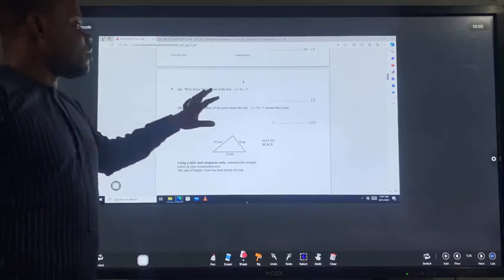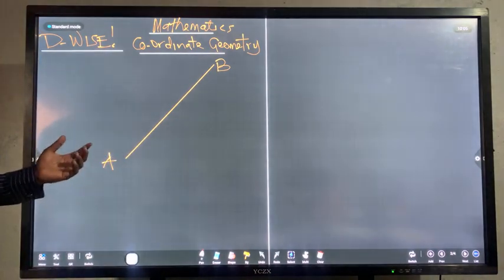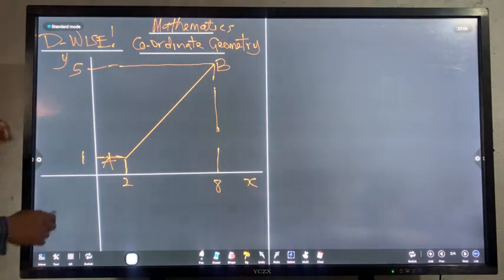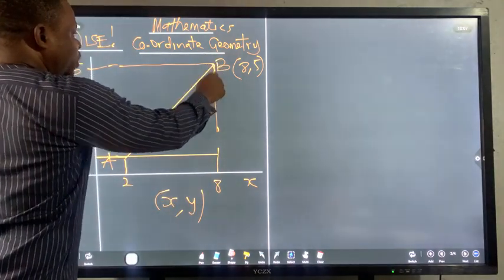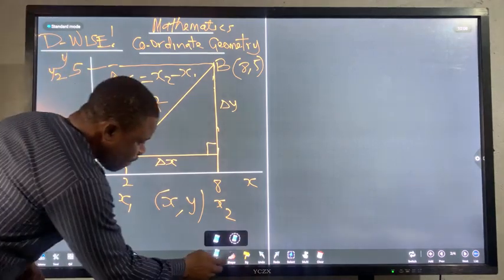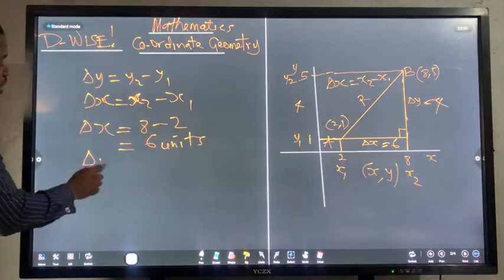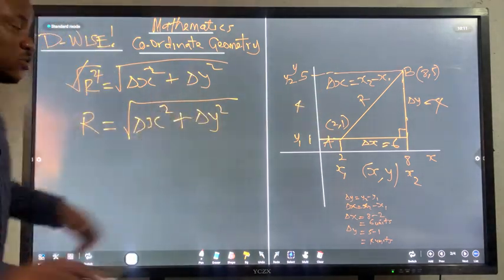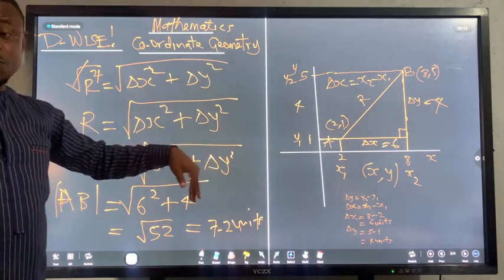MATHEMATICS. COORDINATE GEOMETRY. STRAIGHT LINES 1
*Main Keywords:*

1. Coordinate Geometry
2. Straight Lines
3. Mathematics
4. Geometry
5. Algebra

*Specific Topics:*

1. Equation of a Line
2. Slope-Intercept Form
3. Point-Slope Form
4. Two-Point Form
5. Intercept Form
6. Slope Formula
7. Distance Formula
8. Midpoint Formula
9. Line Segment
10. Ray
11. Angle between Lines
12. Parallel Lines
13. Perpendicular Lines

*Additional Keywords:*

1. Graphing Lines
2. Line Graphs
3. Coordinate Plane
4. Quadrants
5. Axes
6. X-Intercept
7. Y-Intercept
8. Line Segments
9. Linear Equations
10. Mathematical Proofs

*Long-Tail Keywords:*

1. "How to find the equation of a line in coordinate geometry"
2. "Slope-intercept form explained"
3. "Point-slope form formula"
4. "Two-point form example"
5. "Coordinate geometry straight lines tutorial"
6. "Mathematics straight lines and planes"
7. "Graphing lines in coordinate geometry"
8. "Coordinate geometry line segment formula"
9. "Mathematical proofs for straight lines"
10. "Coordinate geometry practice problems"